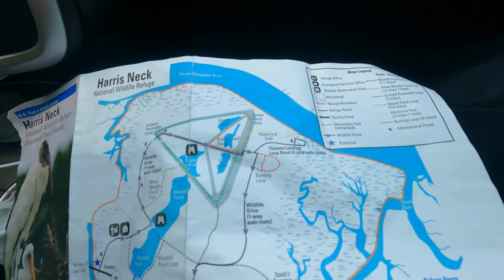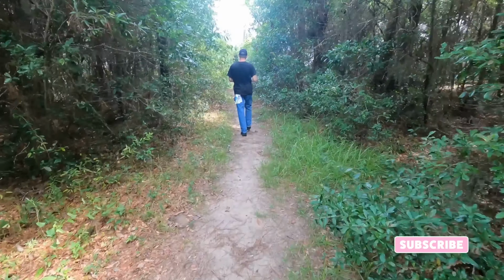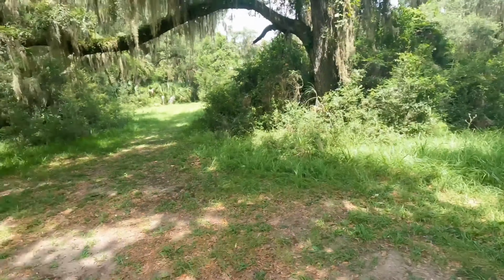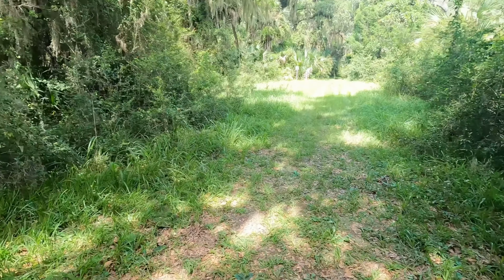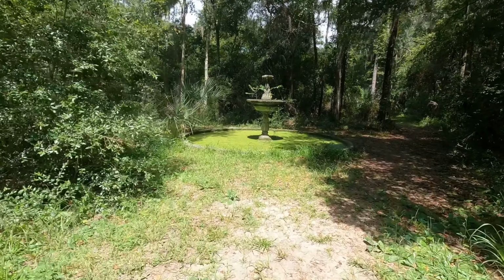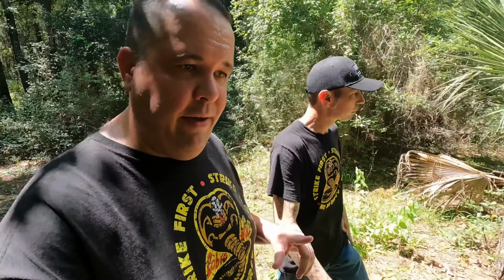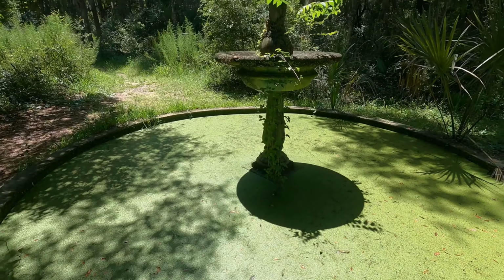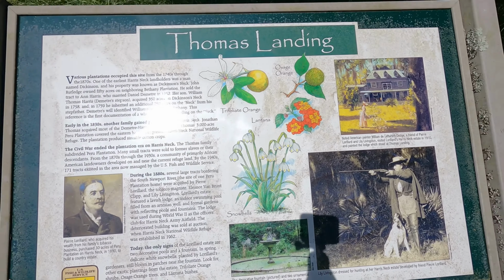Best Places to Hike in South Georgia | Ruins of an Estate | Harris Neck National Wildlife Refuge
One of the best places to hike in South Georgia is Harris Neck National Wildlife Refuge. Join us in our 3rd and final installment as we check out the RUINS of an Estate that dates back to the early 20th century! IF you'd like to see all 3 parts of our adventure, check out the complete playlist here:

We would love to hear from you, as we try to always respond!